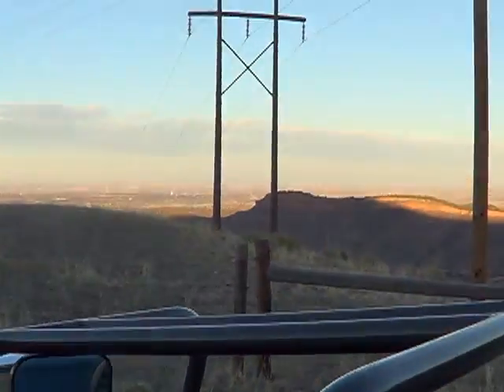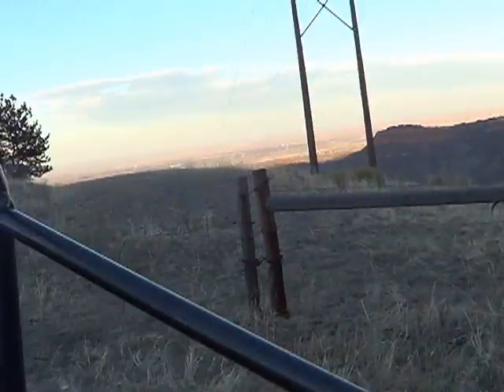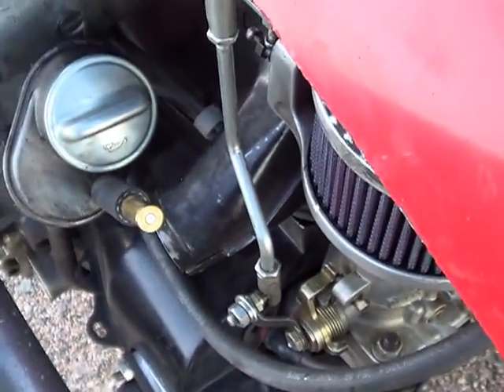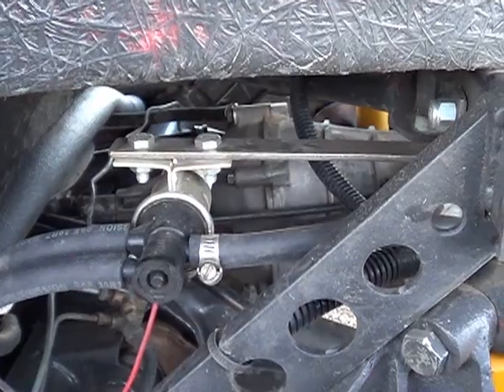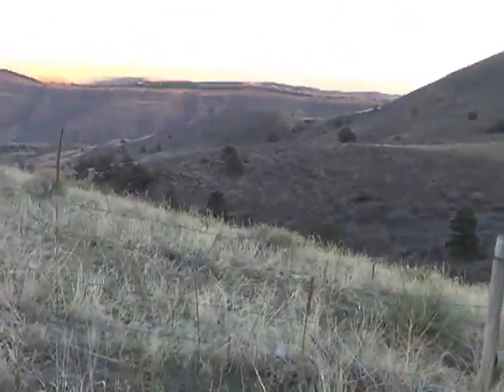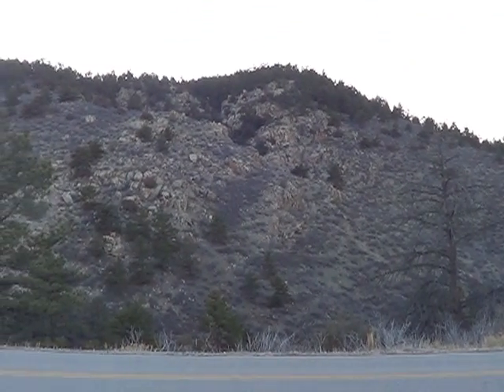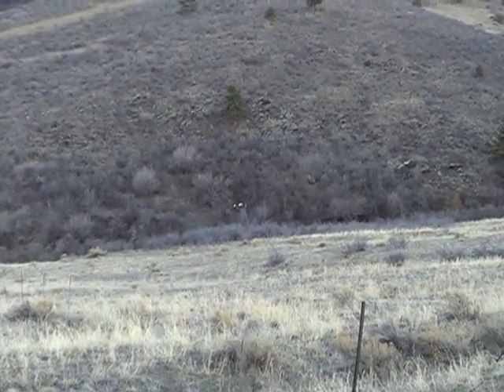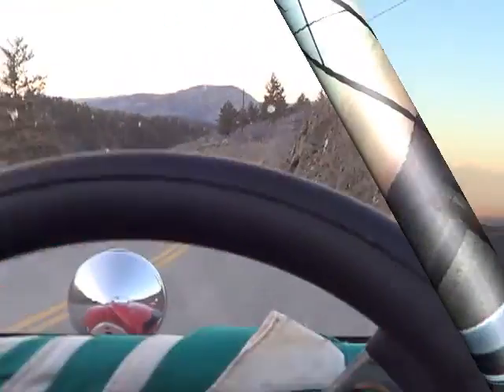Sunset from the eagles nest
Grab a beverae and com up for a sunset view,
some deer watching and BS